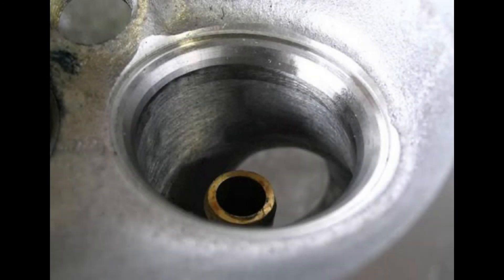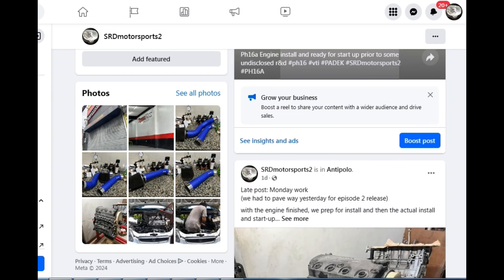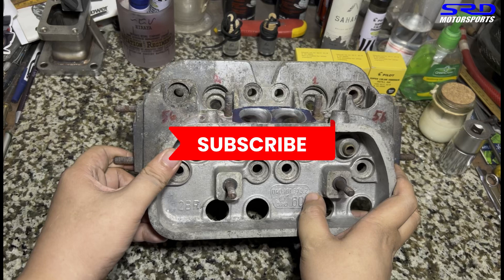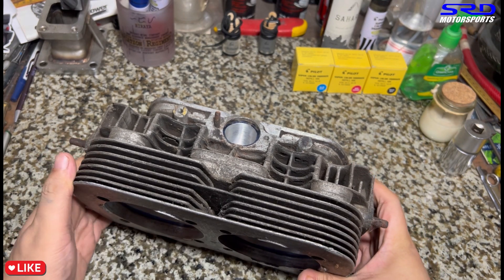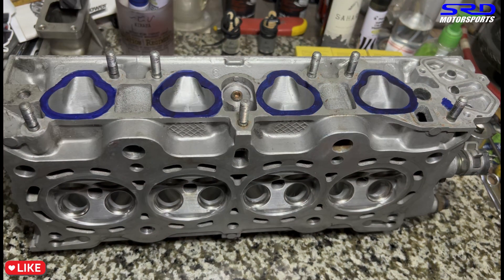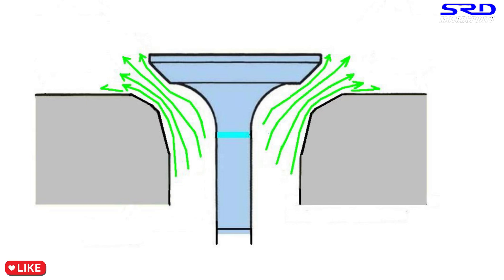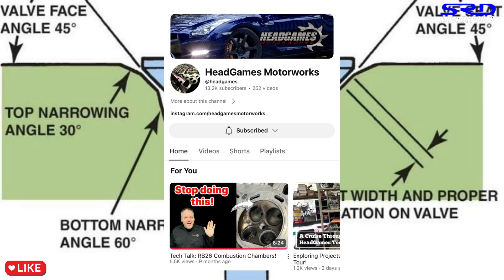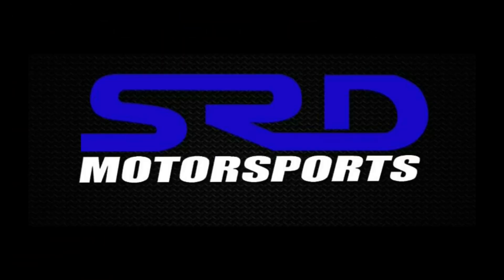Basics of a Valvejob: the difference a 3 angle seat can make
All about the 3 angle valve job and why even on basic rebuilds it is quite a big help on performance and efficiency

We discuss the difference of an oem seat angle and the usual performance oriented valve job, how and why it is a big help to engine performance
cutters are available through Newen or Serdi but you do have to have their respective valve cutting machine to use their tool and for accuracy and consistency